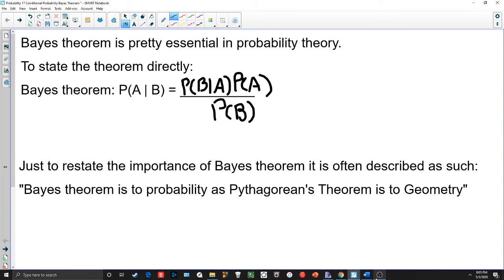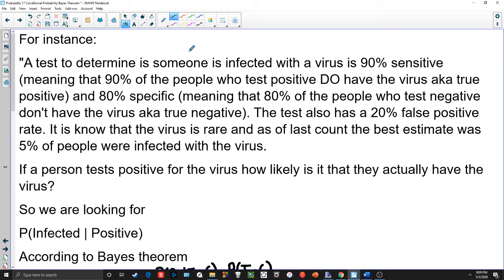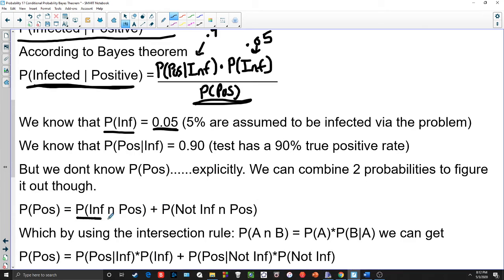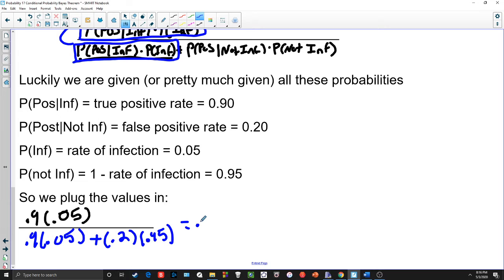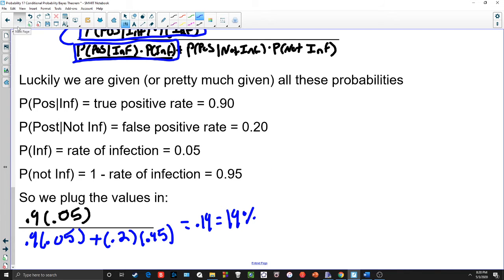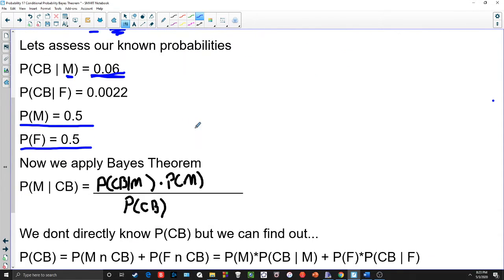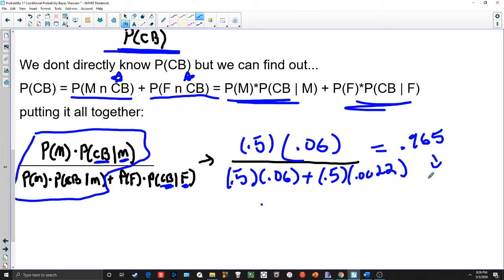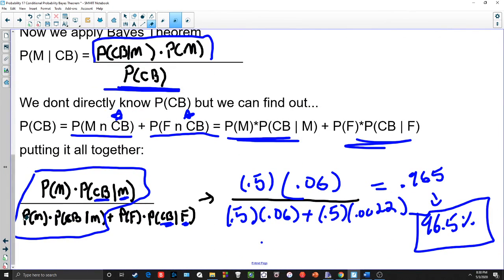Probability 17 Bayes Theorem